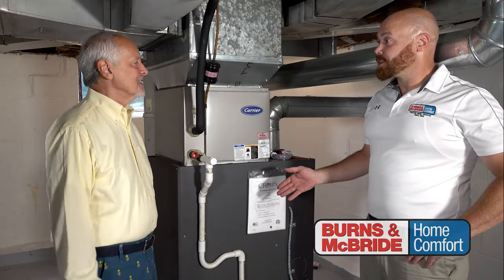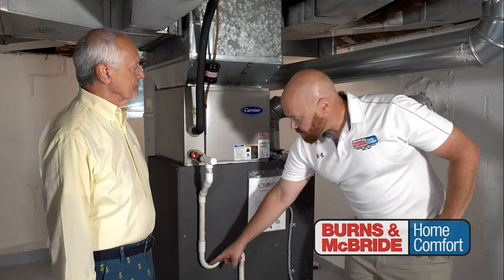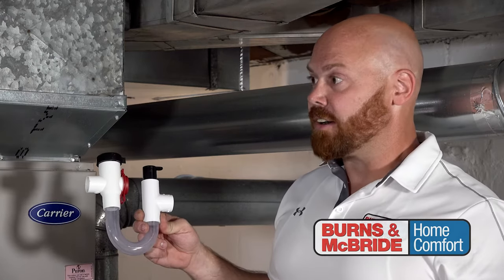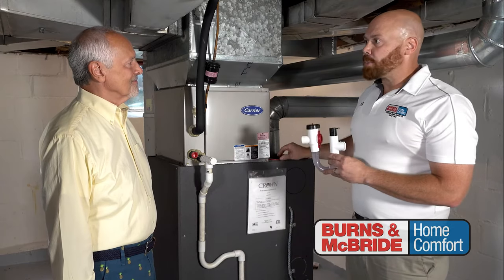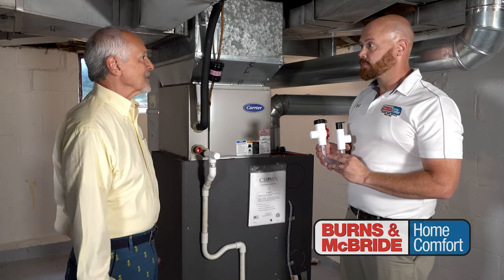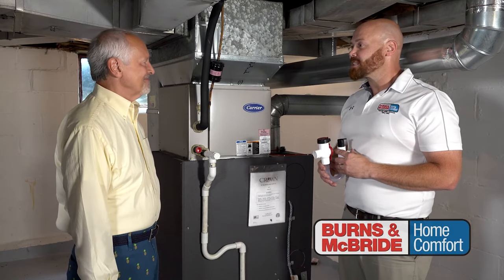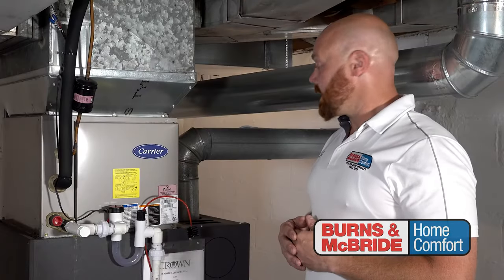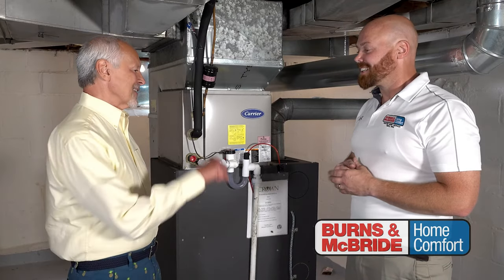EZ Trap - Condensate Overflow Switch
Protect your home from water damage caused by a clogged condensation drain line  on your air conditioner, heat pump or high efficiency gas condensing furnace.

Our EZ Trap features:
    Proven reliability;
    Transparent Trap is easy to clean and easy to inspect;
    Quality construction with durable schedule 40 PVC fittings;
    Watertight red caps provide easy access to clean the trap and drain pan       outlet; and
    Flexible cleaning brush mounts to trap when not being used.